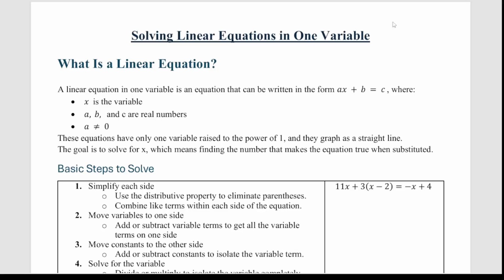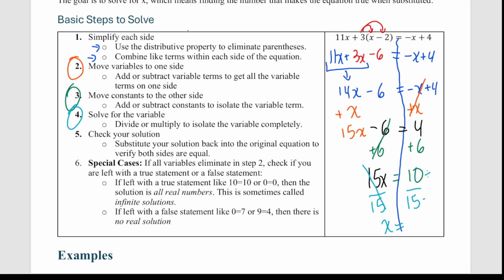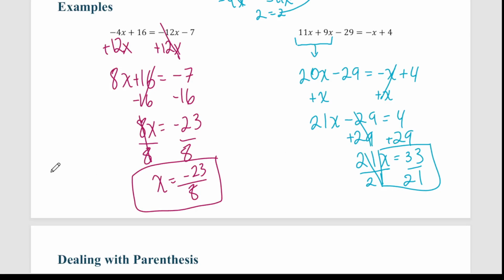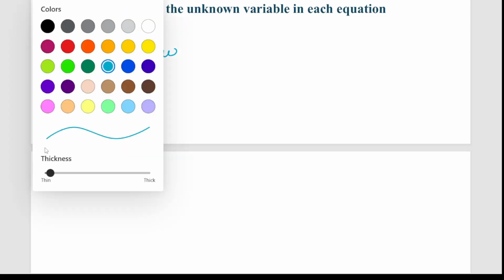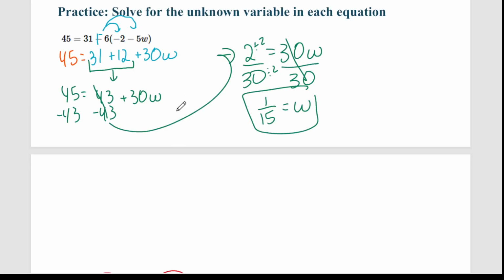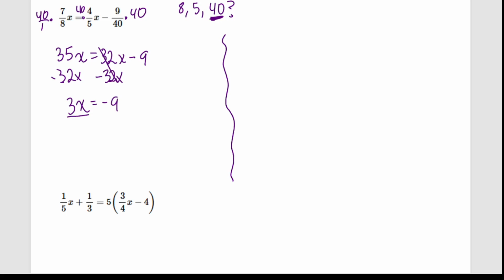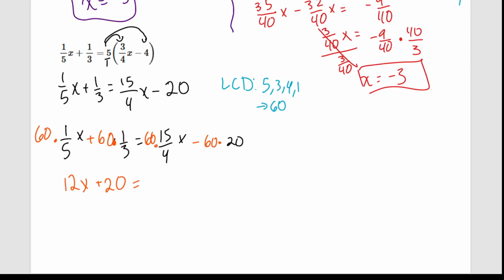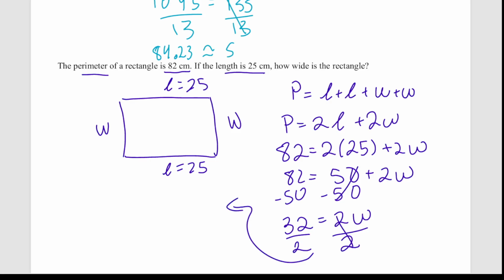Solving Linear Equations in One Variable-- Lindenwood Math Review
CHAPTERS

00:00 Introduction
00:08 Definition of a linear equation in one variable
01:31 Steps to solve a linear equation with example
07:22 Solving basic linear equations without parenthesis
10:12 Methods to deal with parenthesis in a linear equation
12:14 Methods to deal with fractions in a linear equation
14:07 Solving basic linear equations with parenthesis
19:02 Solving basic linear equations with fractions
23:18 Solving basic linear equations with multiple fractions
27:22 Solving basic linear equation with fractions and parenthesis
30:52 Linear word problems
33:12 Geometric linear word problems

Correction:

12:16: Method 1/Method 2 switched in their labeling in the example, but the actual methodology is accurate